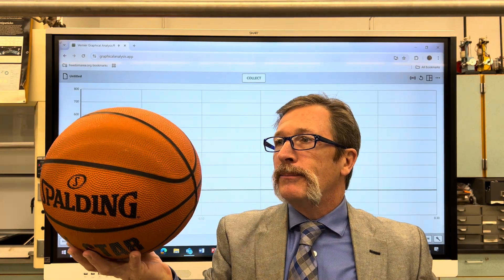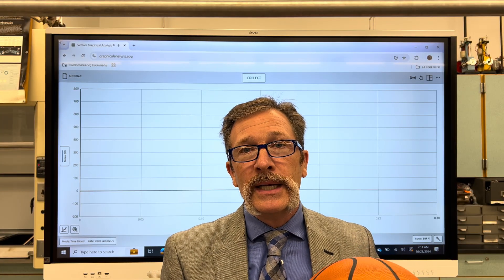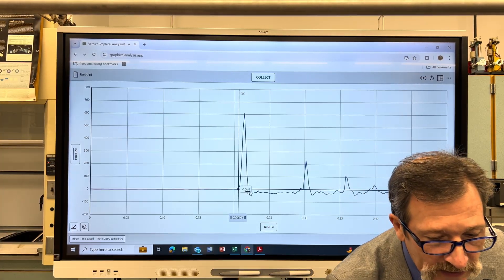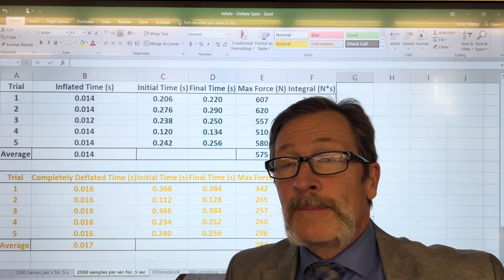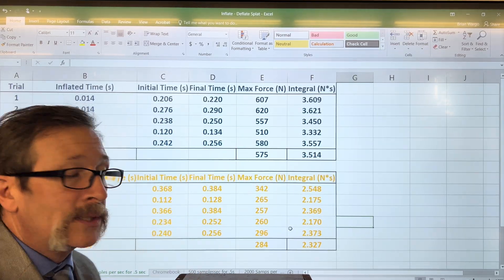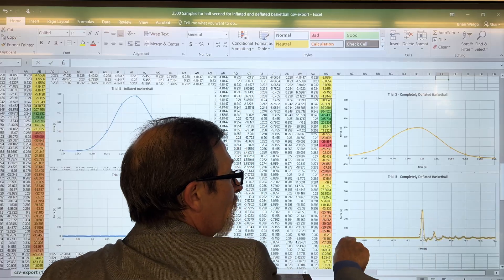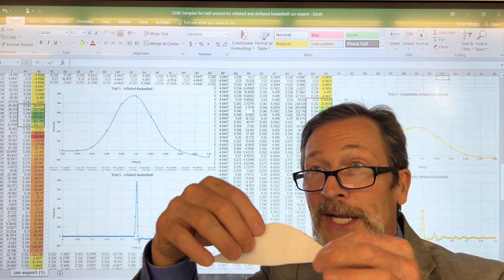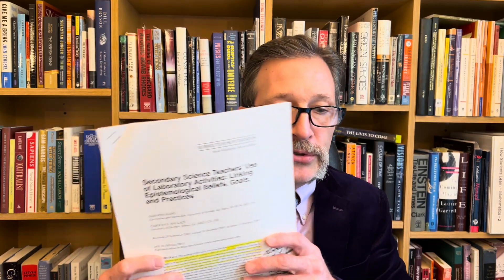Inflated vs Deflated Ball -- Which Has a Higher Time of Impact?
In this video, Dr. Wargo demonstrates how to implement a classical mechanics Quick Quiz. A basketball is dropped and impacts the ground. How does the time of impact change if it is deflated? Use this video to learn how to implement the Quick Quiz and authentically engage your students in dialogue about collisions and momentum.

What are Quick Quizzes?

🕰️ Timecodes 🕰️
0:00 Introduction
1:03 Typical Student Responses
1:57 Quick Quiz Explanation
5:32  In-Depth Analysis